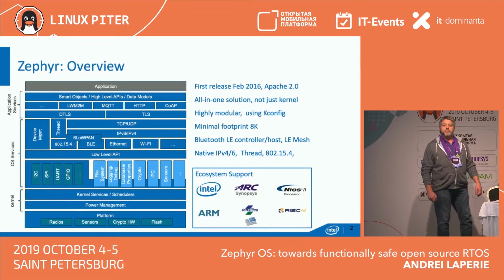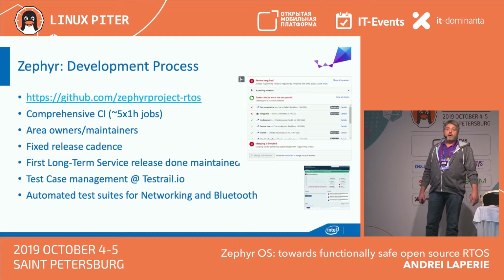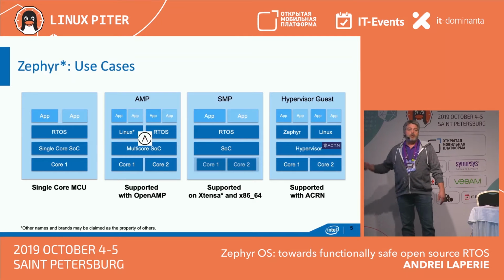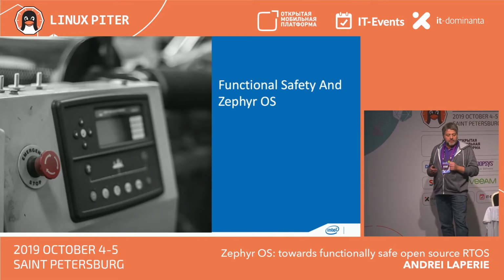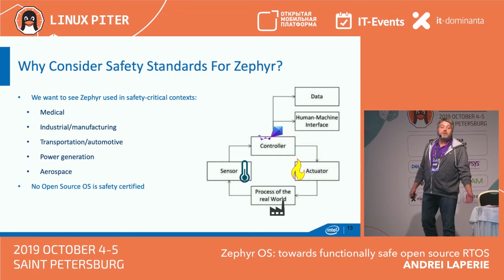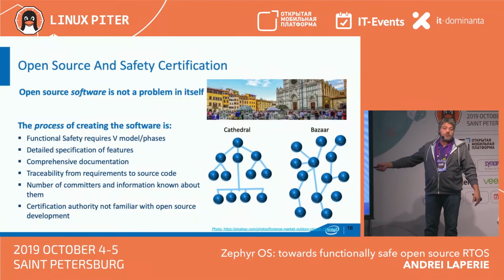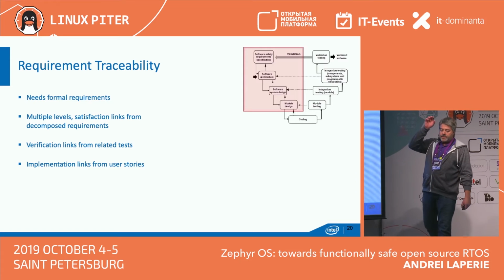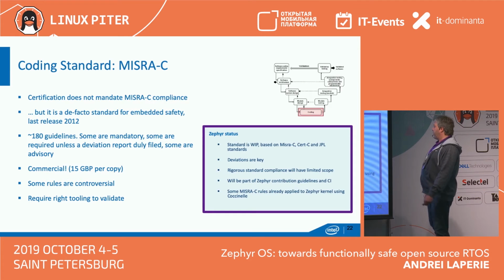[ENG] Andrei Laperie (Intel): Zephyr OS: towards functionally safe open source RTOS /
Zephyr OS: towards functionally safe open source RTOS​

Open-source software development and how open-source projects are run is often seen as incompatible with functional safety requirements and established processes and standards. Open-source has however been used and is used on a regular basis in applications with safety requirements however in most cases the open-source software is forked and developed behind closed doors to comply with safety standards and processes and using existing infrastructure and tools not common or not available in public and in open-source.

This talk will introduce the state and plans by Zephyr project to create first-of-a-kind open source RTOS that can be used in functional safety-dependent context.

Andrei Laperie​ / Espoo, Finland / Engineering Manager, Zephyr and Linux connectivity / Intel

Andrei Laperie, Engineering Manager, Intel Open Source Technology Center For last 10+ years I was in charge of open source teams working in communications domain both in Nokia (communication support for all Maemo products) and Intel (OTC, BlueZ, ConnMan, Zephyr comms stack). Personal interests include coding for fun, making smart home gadgets and RC.